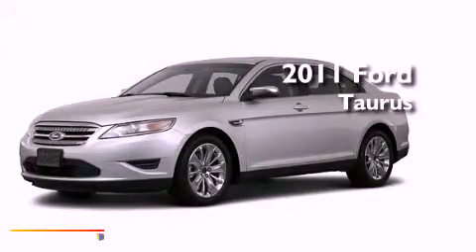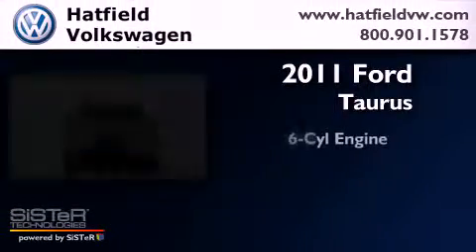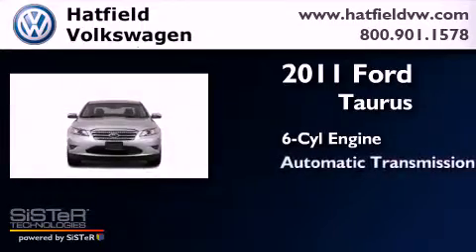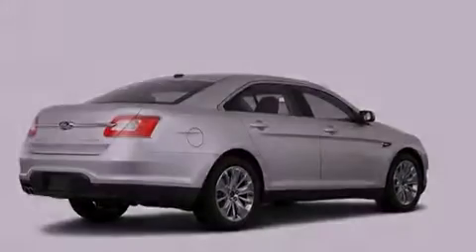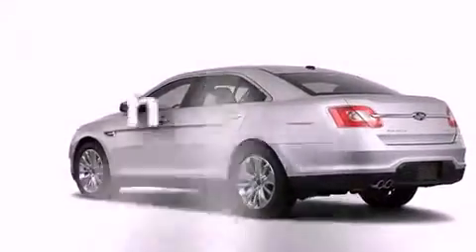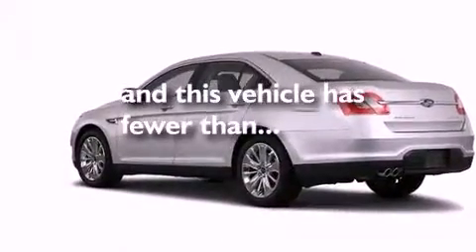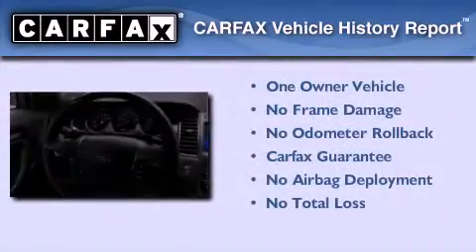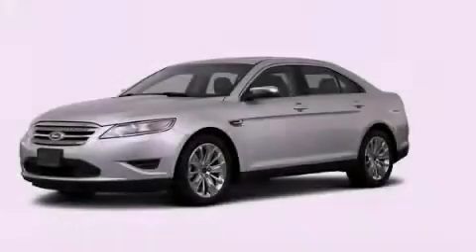2011 Ford Taurus Columbus OH 43228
Year : 2011

 Make : Ford

 Model : Taurus

 Engine : 3.5L V-6 cyl

 Trans . : 6-Speed Automatic

 Exterior : Red

 Miles : 37,323

 Interior : Black

 Hatfield Volkswagen

 1495 Auto Mall Drive

 2011 Ford Taurus Columbus OH